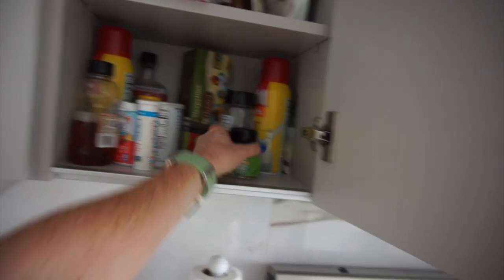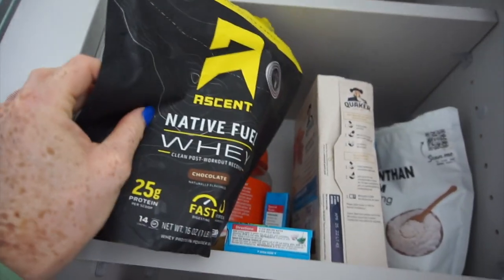How I maintain a low weight, my FRIDGE + PANTRY *exposed* | Life Update, moved, focusing on my goals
Amazon finds